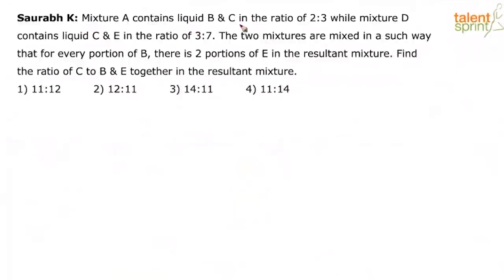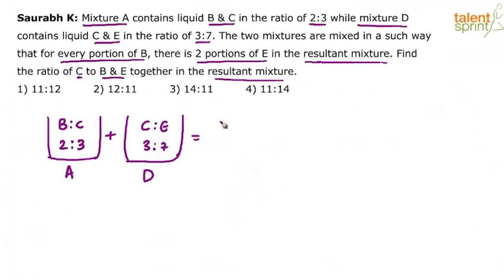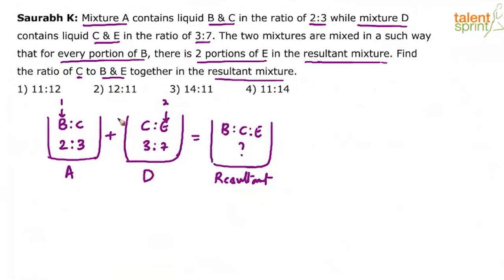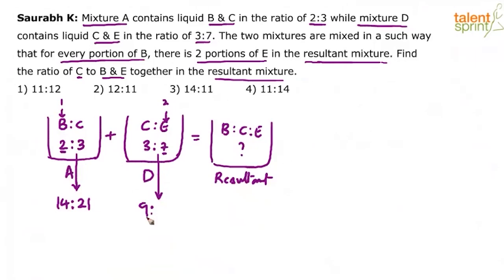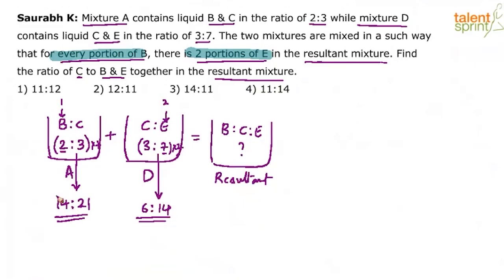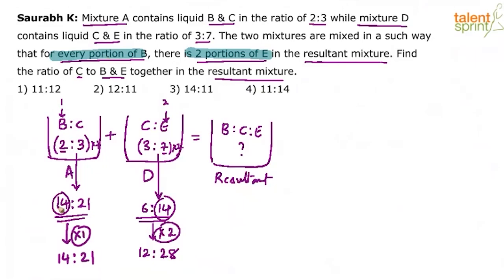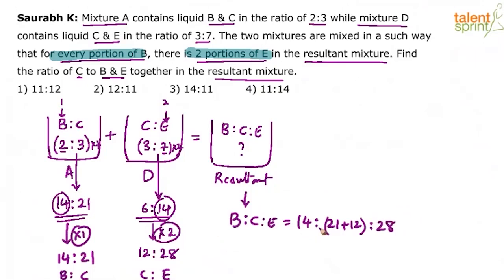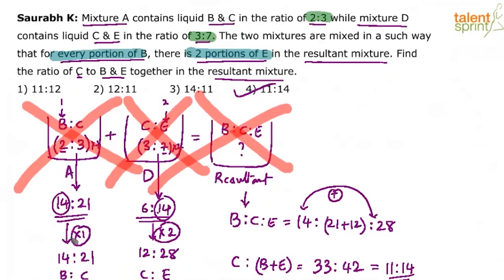Alligations and Mixtures Solutions | Alligation & Mixture | Advanced Example - 11 | TalentSprint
Mixtures and Alligation questions need the best shortcuts and tricks to solve efficiently. To save your time and effort, this video has a detailed explanation of those useful tricks. The concept of mixtures problems is must to be clear along with the pattern of questions that mainly come in various competitive exams. Do watch this video on basics and solutions on this topic.

Q. Mixture A contains liquid B & C in the ratio of 2:3 while mixture D contains liquid C & E in the ratio of 3:7. The two mixtures are mixed in such a way that for every portion of B, there is 2 portions of E in the resultant mixture. Find the ratio of C to B & E together in the resutant mixture.